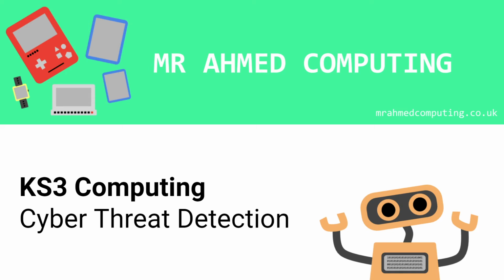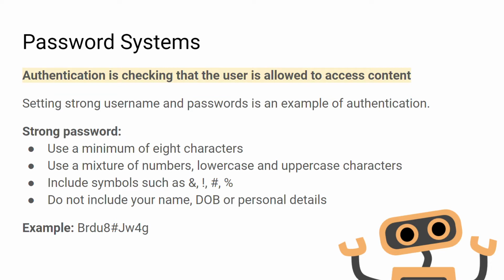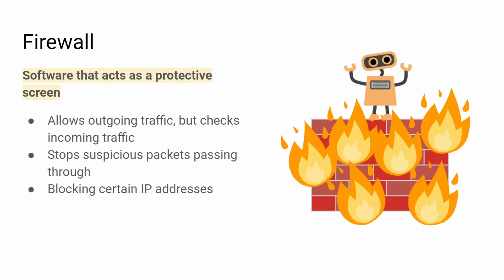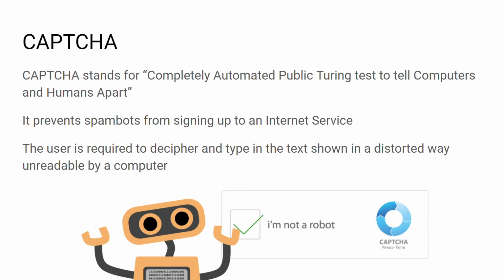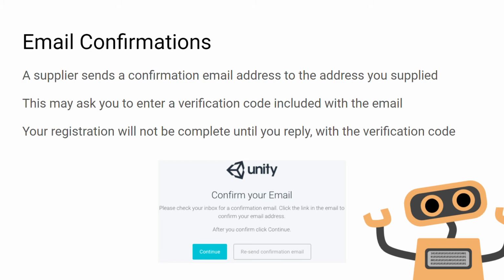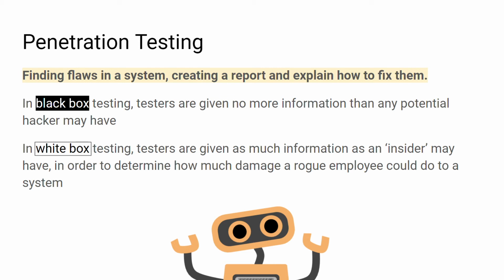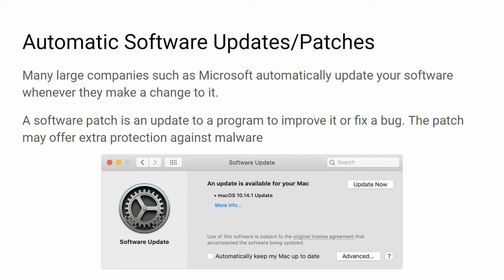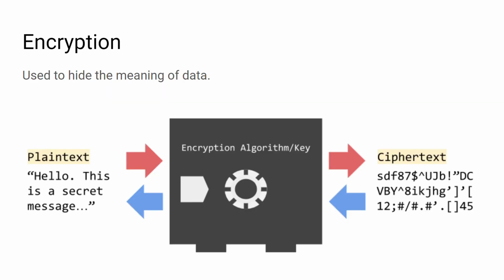KS3 Computing - Detecting and Preventing Cyber Security Threats